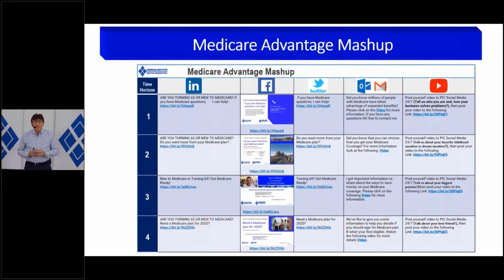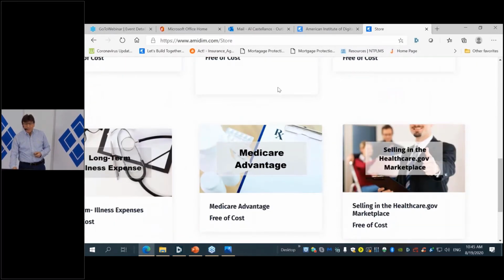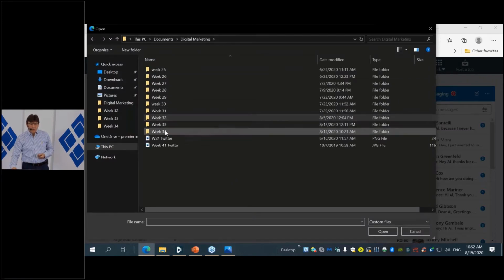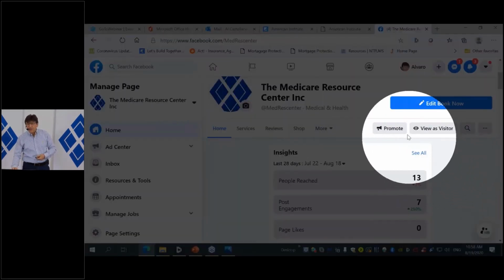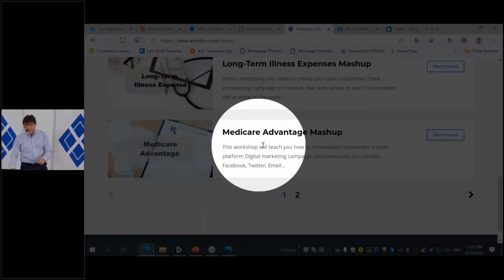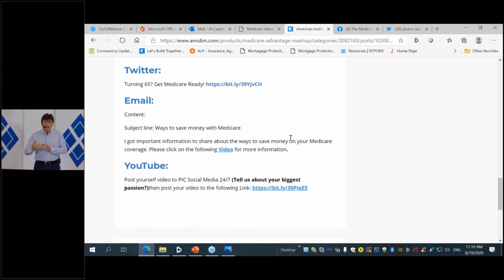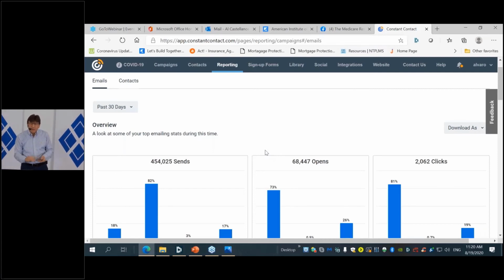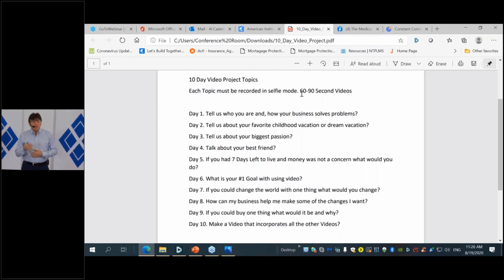Medicare Advantage Mashup T3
This workshop will teach you how to immediately implement a multi-platform Digital marketing campaign simultaneously on LinkedIn, Facebook, Twitter, Email Marketing, and YouTube. Come & learn about our Digital Marketing Mashups. Join us every day at any time on our exclusive effective Digital Marketing for Financial Sales Professionals. Do not miss this opportunity to learn and apply social media marketing strategies to your Insurance business.